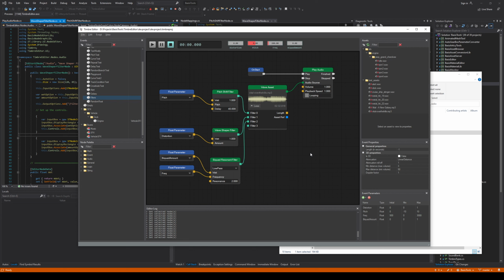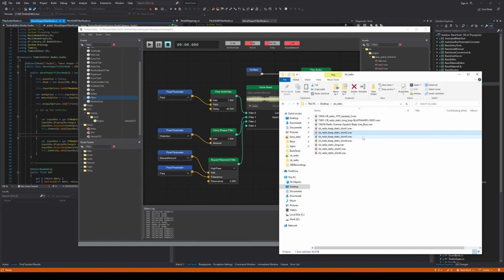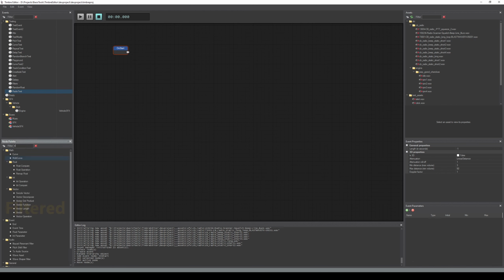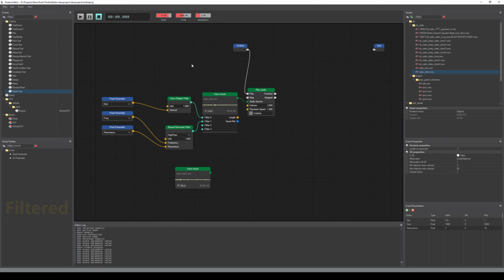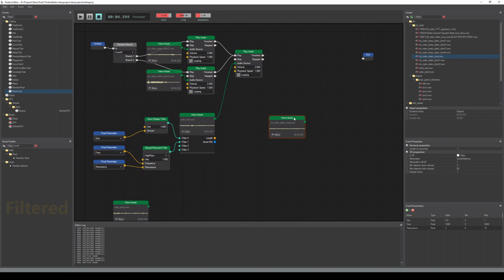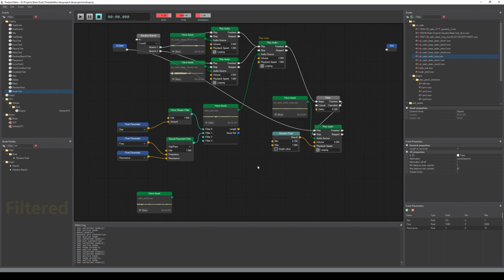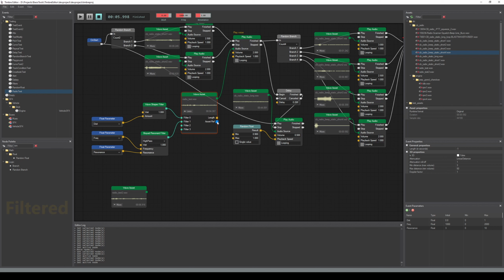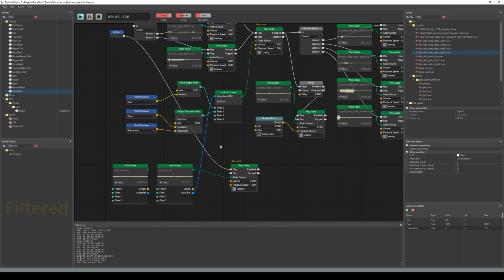transmission030 - creating a military/police radio effect